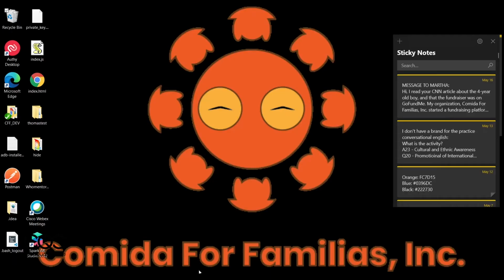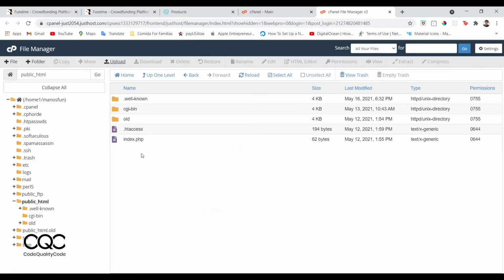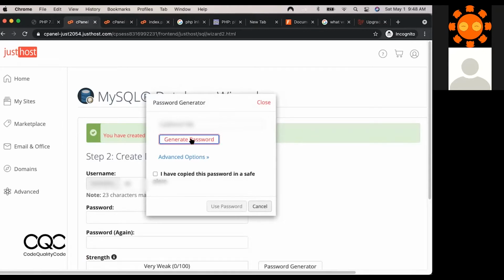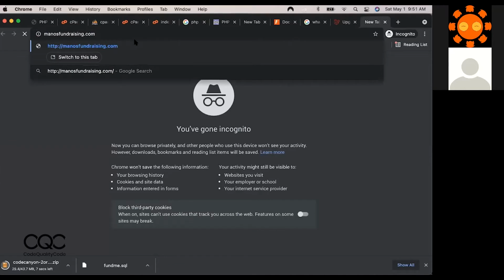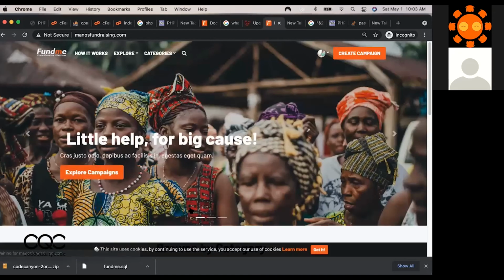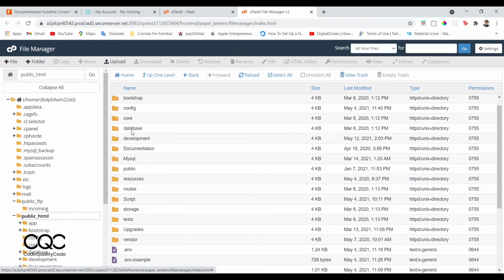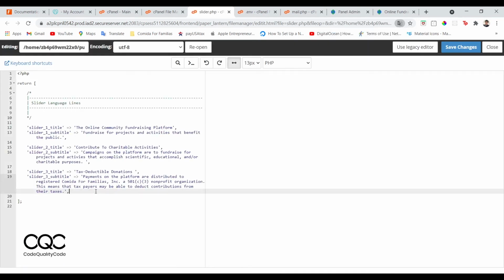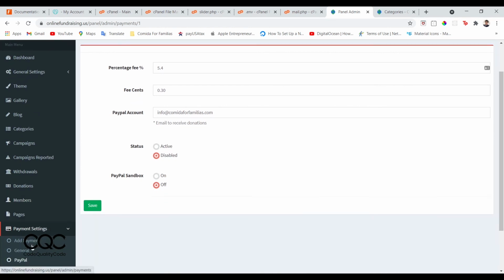How to Setup a Fundraiser Website for your Organization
How to create a fundraiser website for nonprofit organizations.

Introduction: (0:00)
Getting the Code: (0:54)
Importing the code to your hosting (cpanel): (3:05)
Setting up the database: (6:32)
Adding an administrator: (14:44)
Changing the text on the slides: (19:50)